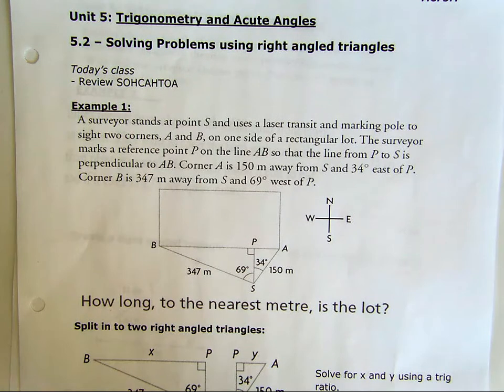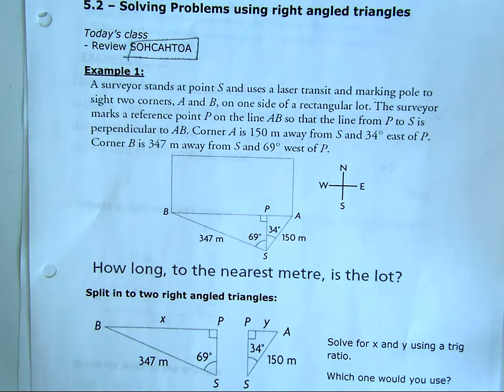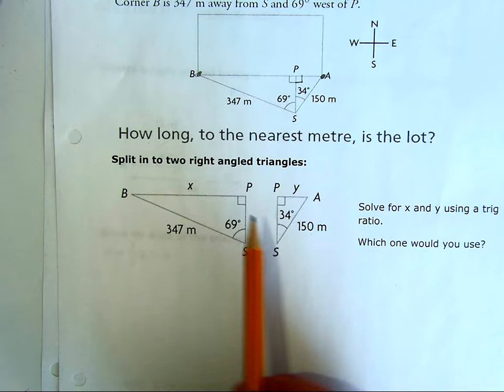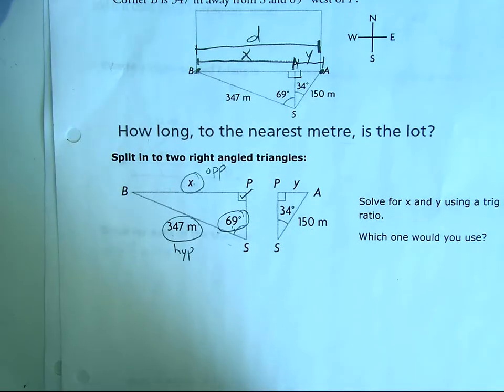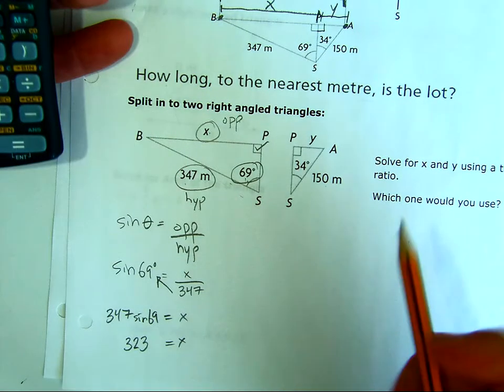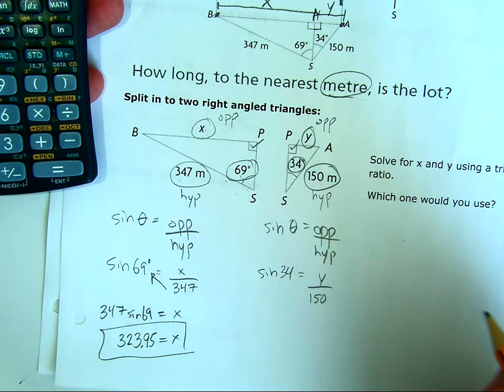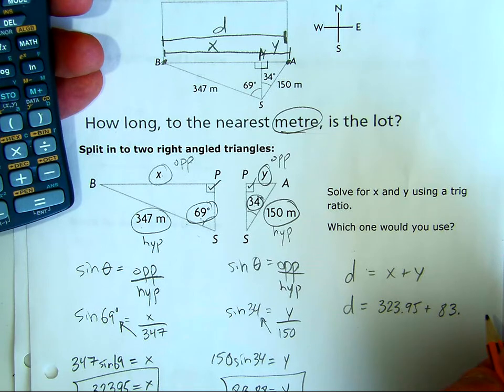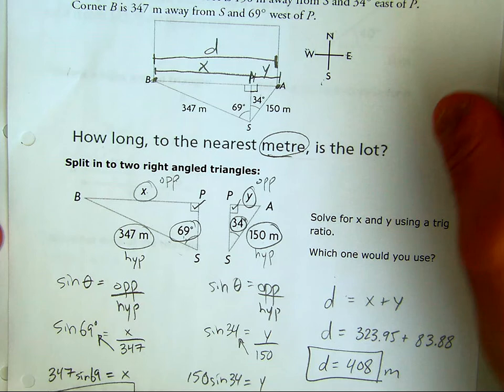MCF3M1: Solving Problems Using Right Triangles (Part 1 of 2)